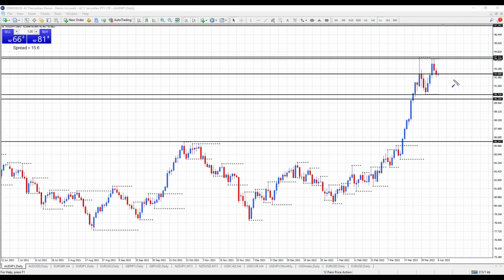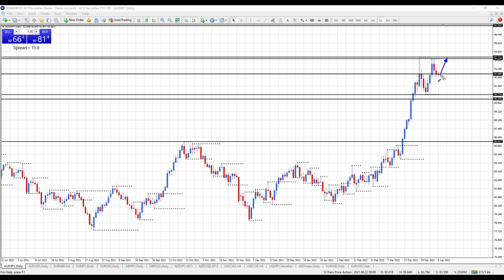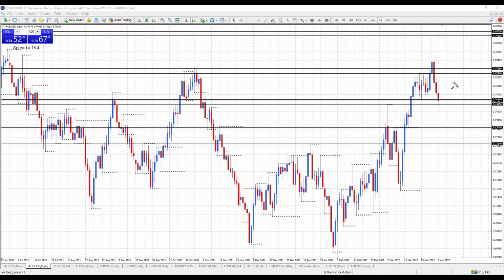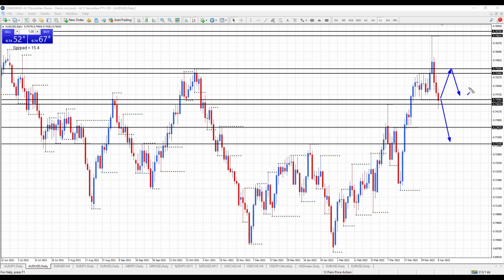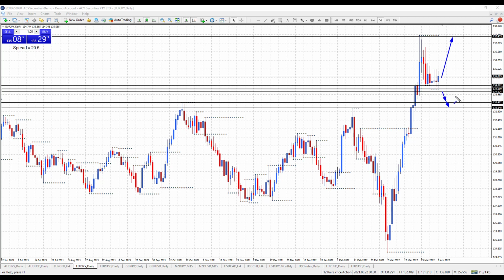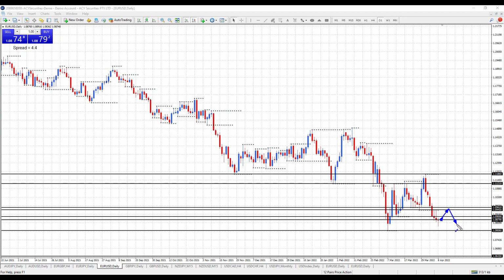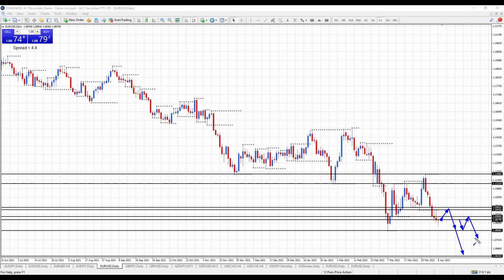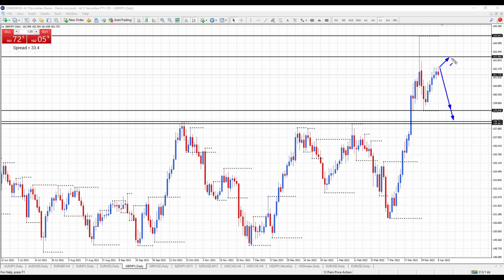Key Trading Levels - AUDJPY, AUDUSD, EURJPY, EURUSD, GBPJPY, and GBPUSD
Last week AUDJPY and GBPJPY held gains for the week. AUDUSD, EURJPY, EURUSD, and GBPUSD were down for the week. AUDUSD strongly rejected the 0.7555 monthly resistance level.

AUDJPY Daily chart:
Monthly support at 90.72, 90.29, and 86.24, resistance at 97.29.
Daily resistance at 94.15 and 94.31.
Price retested the 94.31 daily resistance level and formed a lower top last week. Will price decline back down to the 90.72 monthly support level this week?

AUDUSD Daily chart:
Monthly resistance at 0.7555.
Daily support at 0.7456, 0.7441, and 0.7367, resistance at 0.7540 and 0.7661.
Price rejected the 0.7555 monthly resistance level last week. Will price decline back down to the 0.7314 weekly support level this week?

EURJPY Daily chart:
Weekly support at 133.14, resistance 137.49.
Daily support at 134.51 and 134.28, resistance 137.49.
Price consolidated just above the 134.12 monthly support level last week. Will price find support at the 134.51 and 134.28 daily support levels for a further advance this week?

EURUSD Daily chart:
Monthly support at 1.0879 and 1.0635.
Daily support at 1.0806, resistance at 1.0900, 1.0945, and 1.0961.
Price closed below the 1.0879 monthly support level last week. Will price continue to decline and move below the 1.0806 weekly support level this week?

GBPJPY Daily chart:
Price rallied back towards the 163.06 monthly resistance level last week. Will price continue to advance or form a lower top under the 163.06 monthly resistance level this week?

GBPUSD Daily chart:
Monthly resistance at 1.3168.
Price held again at the 1.3168 monthly resistance level last week. Will price continue to decline and move below the 1.3000 weekly support level this week?